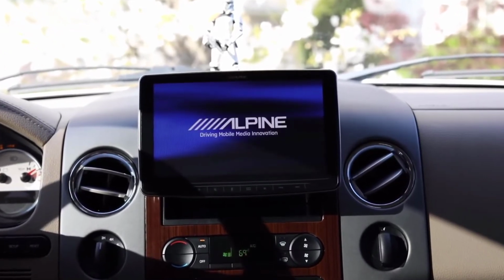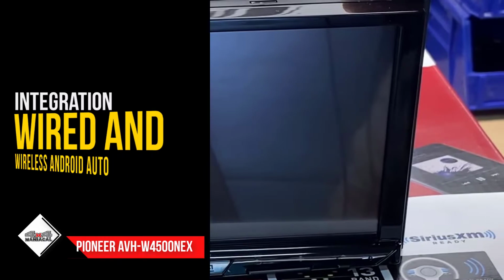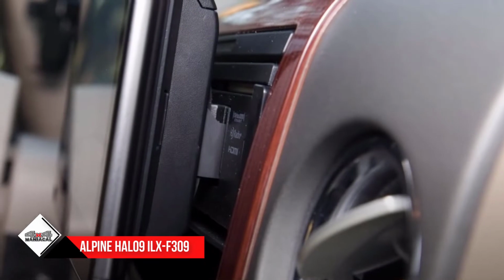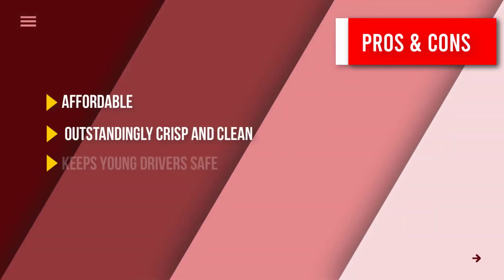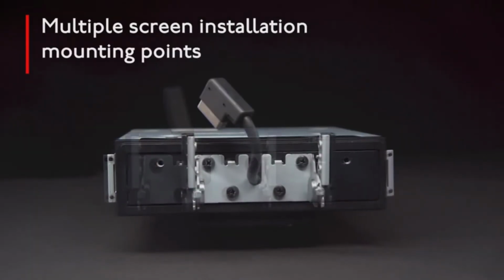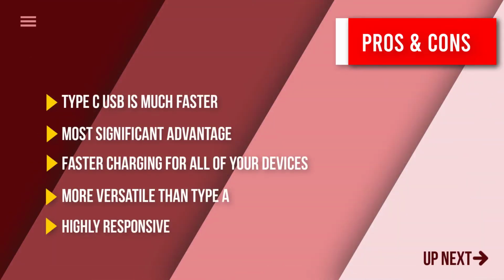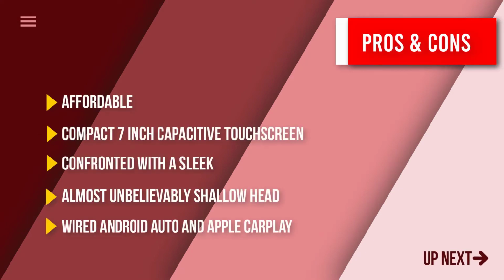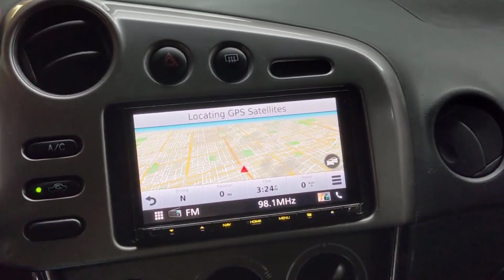Top 5 Best Android Auto Head Unit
To narrow down your searching effort, we have researched the market on the Android Auto Head Unit. We already spent hours analyzing these top Android Auto Head Unit to ensure your worth buying.

This video on the Best Android Auto Head Unit in 2022 will add value for the money. So keep watching till the end and select the suitable one for you.

You’re free to use this song in any of your videos, but you must copy and paste the following in your video description:

SUPPORT 4x4Maniacal